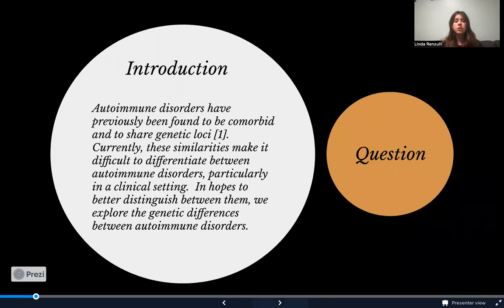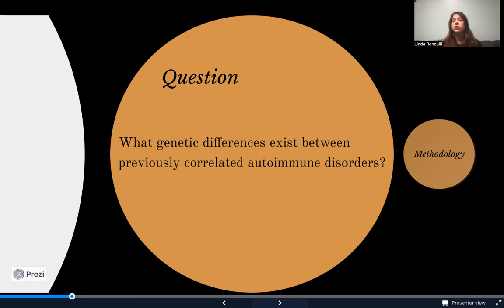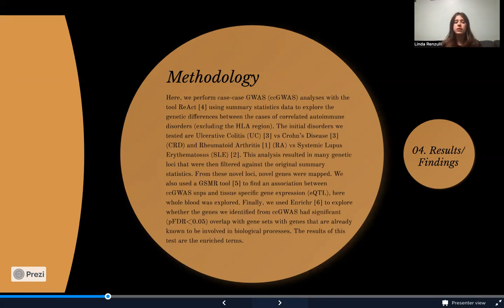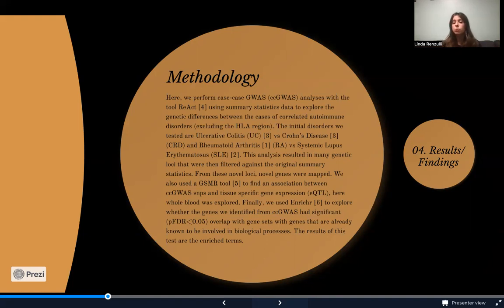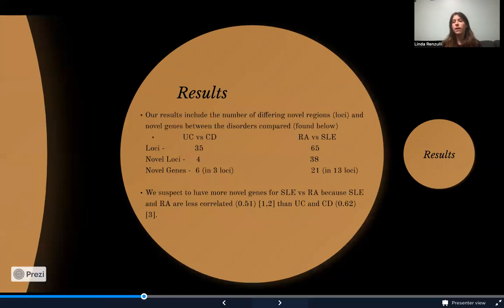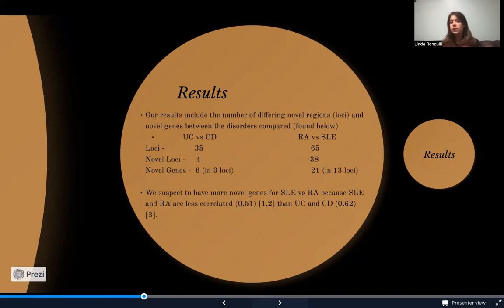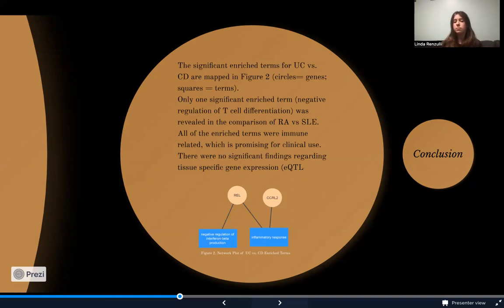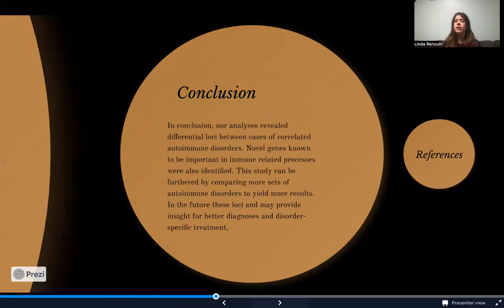Exploring genetic differences between autoimmune disorders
Grace Reynolds, Apostolia Topaloudi, Josie Bryant, Peristera Paschou
Dept of Biological Sciences, Purdue University and West Lafayette Jr./Sr. High School